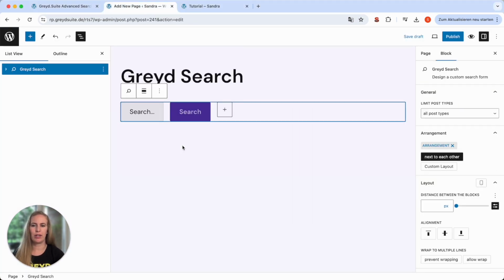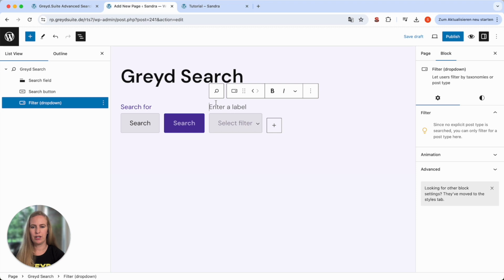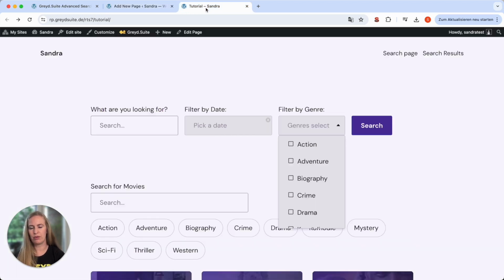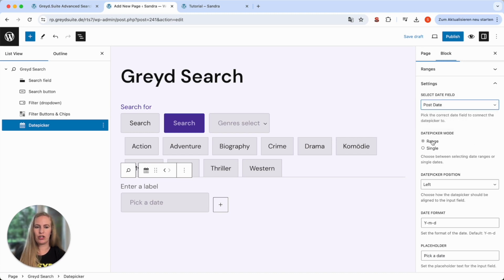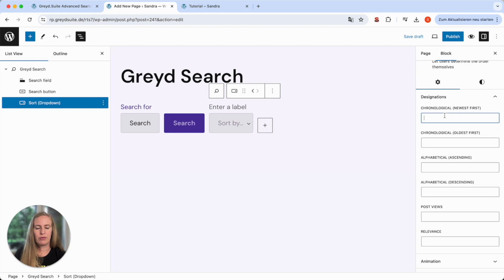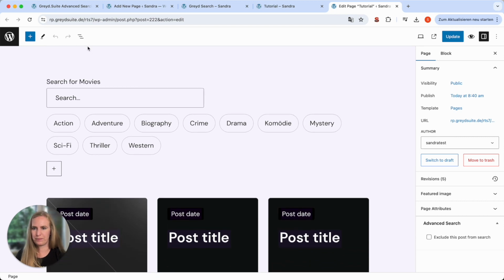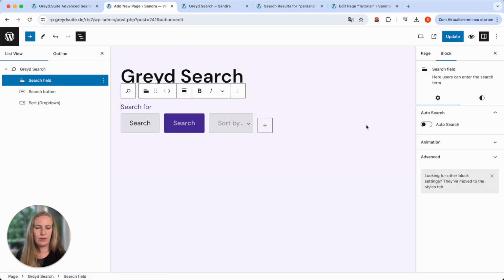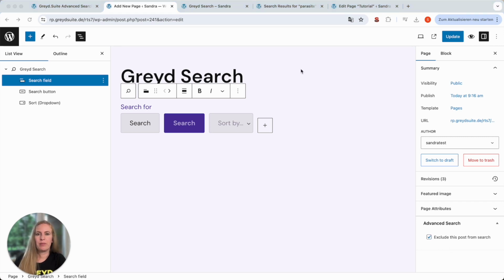Advanced Search features in Greyd.Suite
Ready to build searches that actually feel smart? In this video, Sandra walks you through the advanced search features in Greyd.Suite and how you can create highly customized, interactive searches, without adding a single plugin.

You’ll see how to combine multiple filters, dropdowns, buttons, and even date pickers to give your visitors a seamless search experience. Sandra also shows how to use dynamic meta fields, live search suggestions, and sorting by relevance or popularity to create search tools that feel intuitive and fast.

And when you connect Greyd’s search block with the post slider, you can even display live results right on the page, no reloads needed. Perfect for directories, blogs, or online shops.

If you work across multiple websites, Greyd.Suite can even pull search results from other connected sites through the global content and site connector features.

Watch the full tutorial to see how to take WordPress search far beyond its default limits with Greyd.Suite.

 0:00 Search Block
 1:21 Search Field & AutoSearch
 2:20 Filter options
 4:45 Date picker
 9:09 Sorting
 10:02 Search Results Template
 10:58 Live Search
 13:21 Advanced Search
 16:18 Exclude Posts
 17:02 Global Search